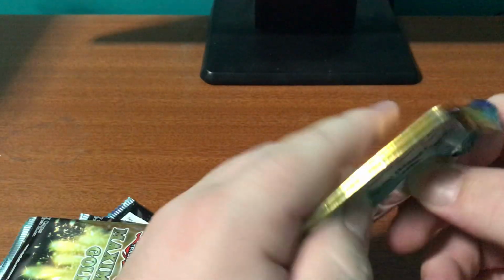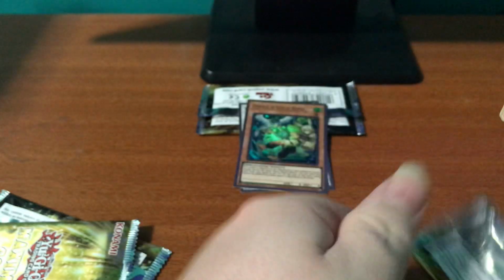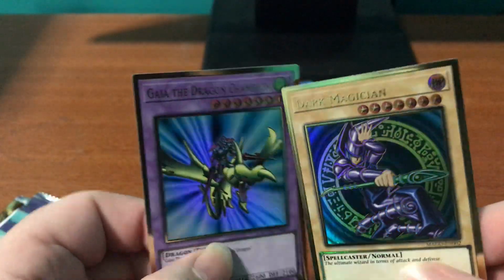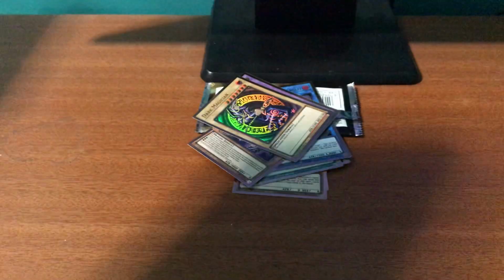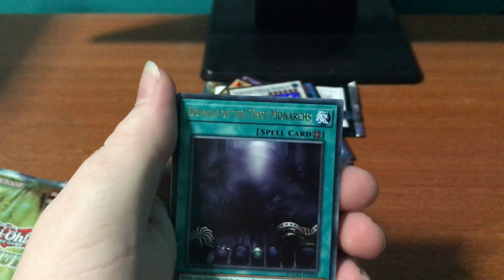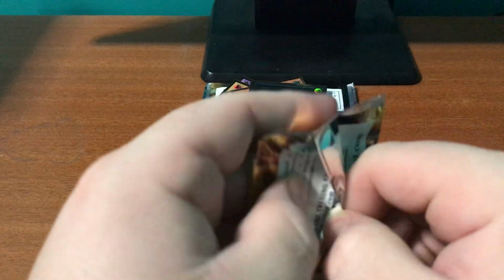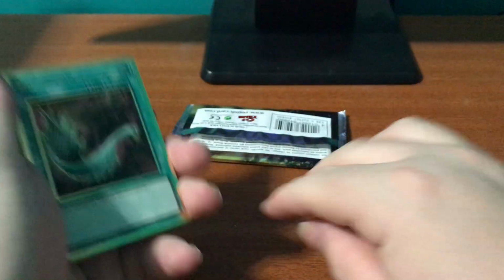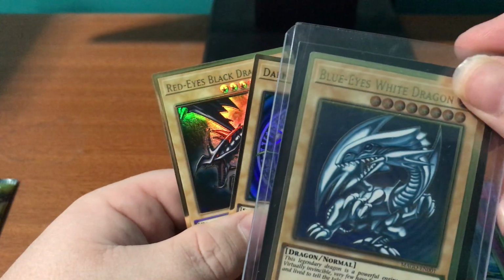YuGiOh MAXIMUM GOLD Boxes 3&4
Unboxings and Openings of YuGiOh Pokemon Magic and PSA graded cards and Booster boxes